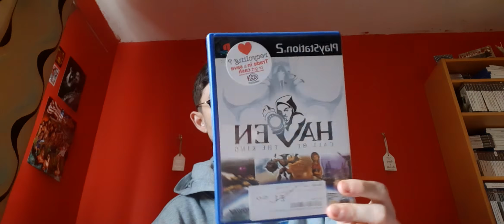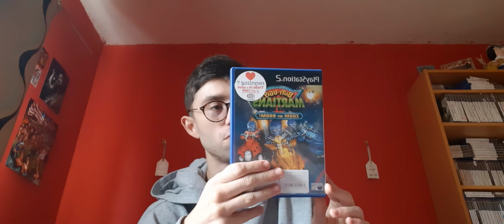2022 PS2 Collection Part 3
Excuse the fact im not feeling 100% xD